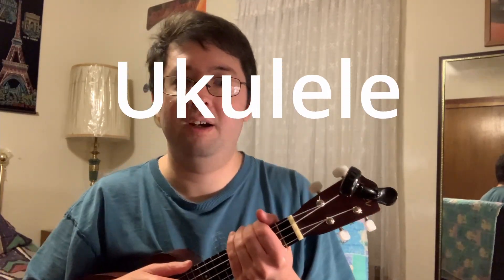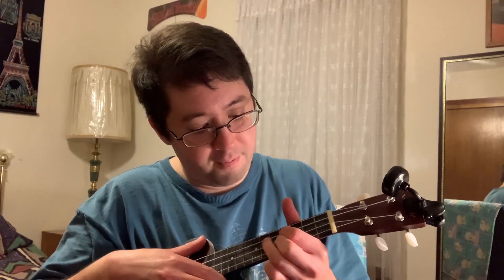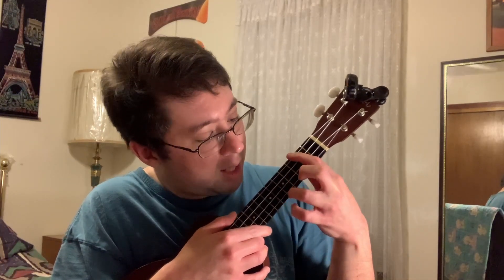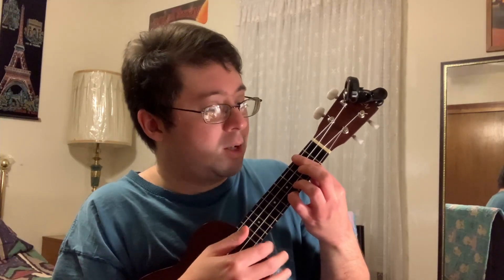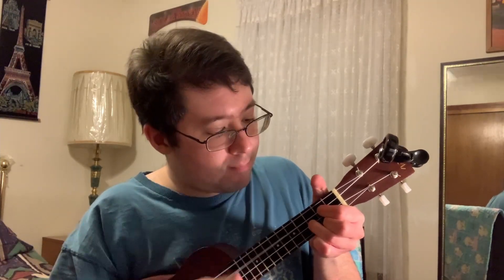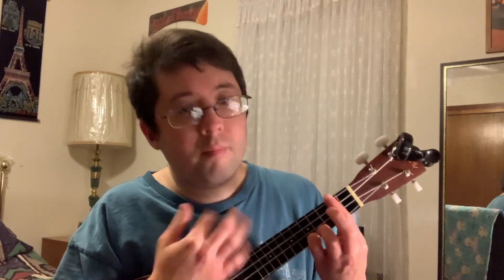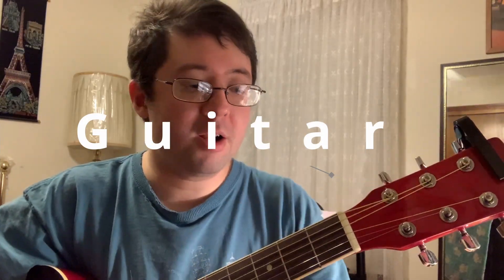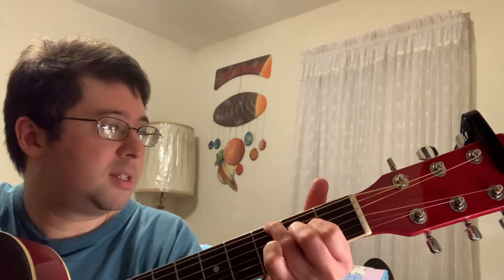UGCD Episode 22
On this episode of the Uke and Guitar Chord Dictionary, I will teach you an interesting chord for the ukulele and guitar: An alternate A7 chord or you can call this chord A/G (A with a G bass)! The ukulele version of this chord is very easy!! Watch the video for the tutorial!! Have a great day!!

Intro: 0:00
Theme: 0:34
Ukulele: 1:02
Guitar: 4:23
End screen: 7:44